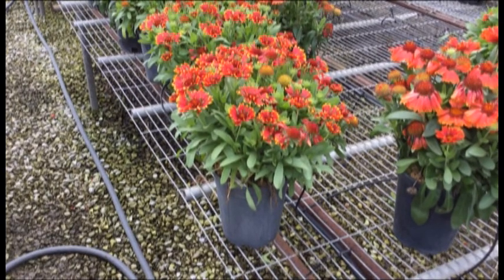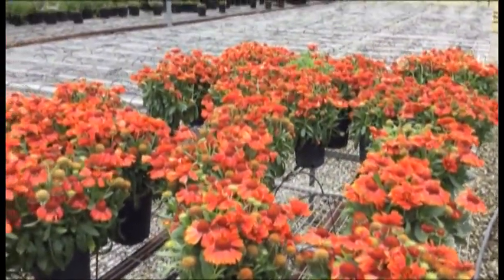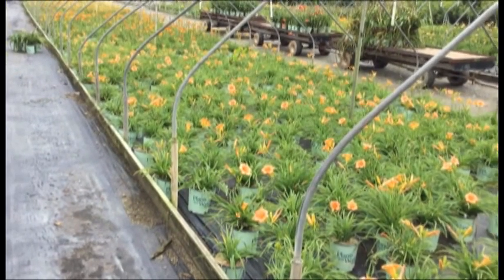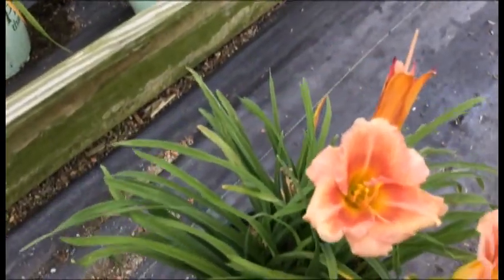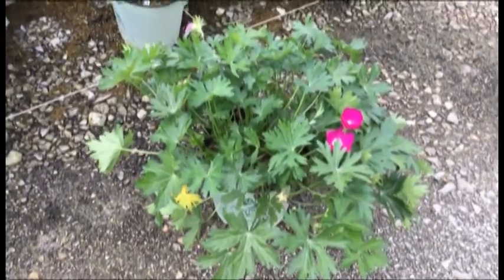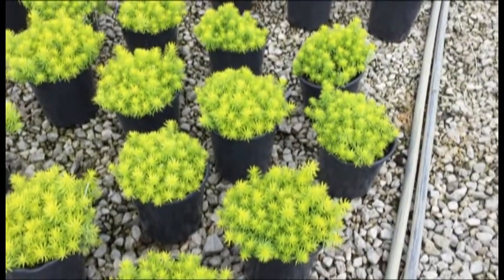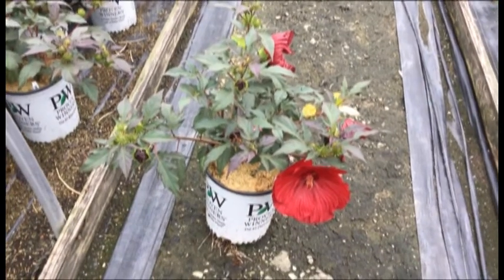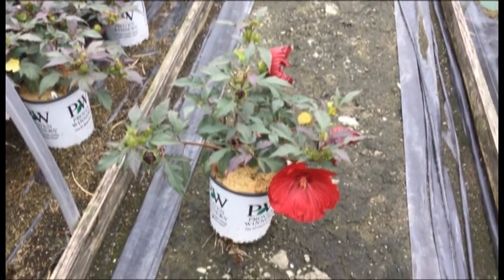8-22-18 Perennial update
Steve is out in the nursery and gives us some great options for color this week!